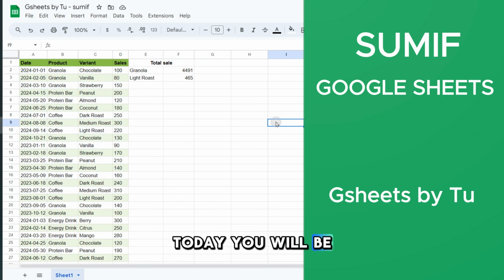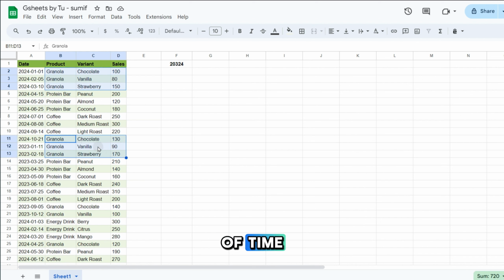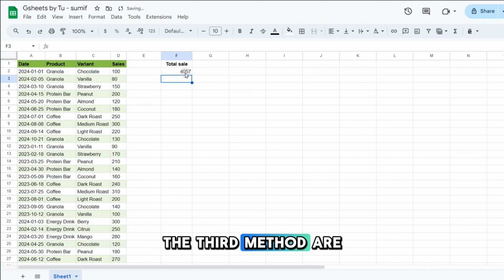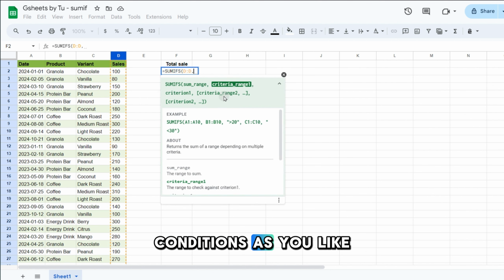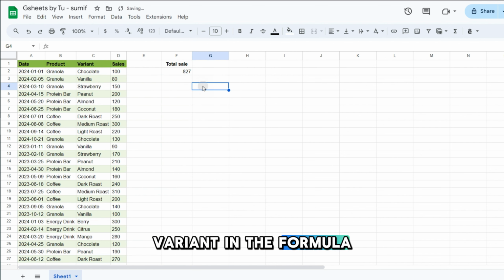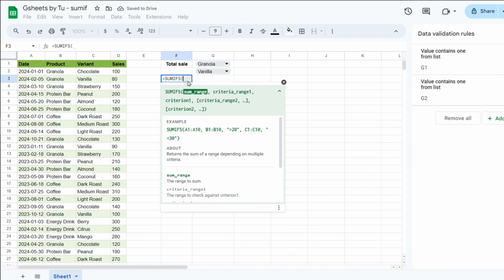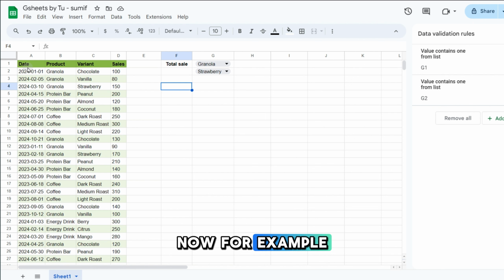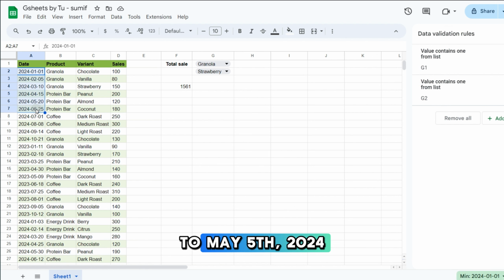SUMIF Secrets Only Google Sheets EXPERTS Know - how to use sumif in google sheets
Learn how to master Google Sheets with SUMIF like a pro in this tutorial! Whether you're a beginner or advanced user, this video will show you how to use SUMIF function to analyze data efficiently.
Master Google Sheets with SUMIF Like a Pro!

Gsheets by Tú